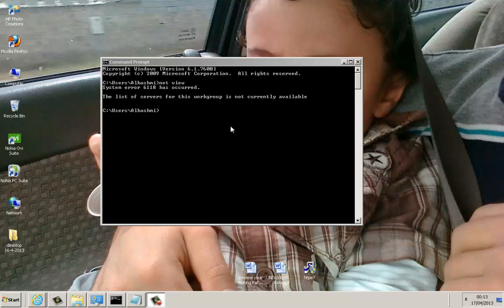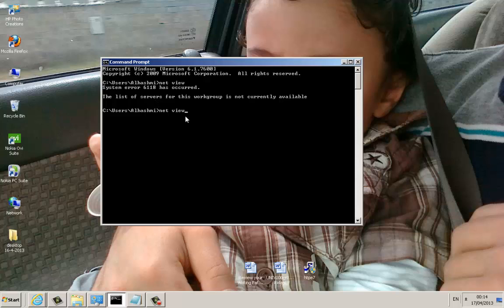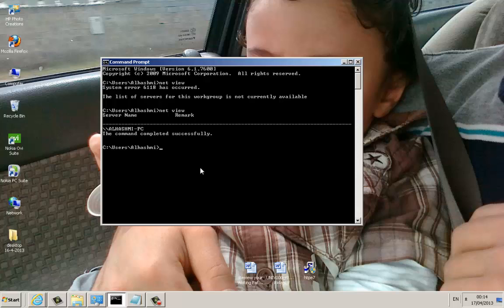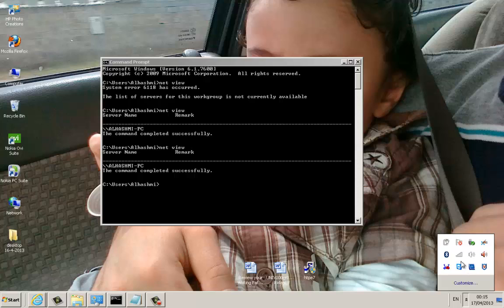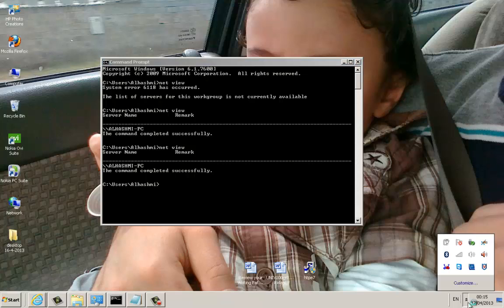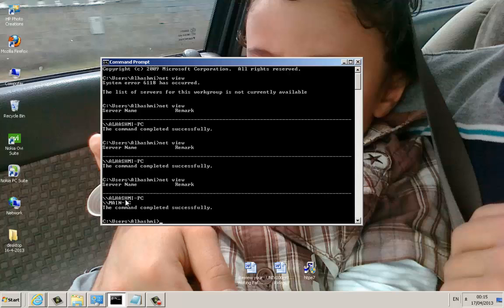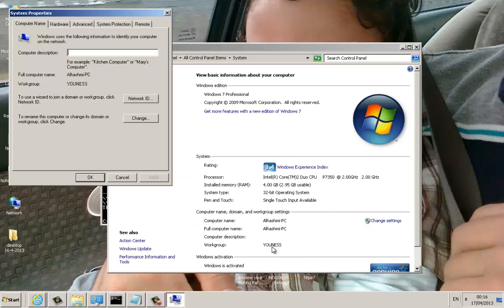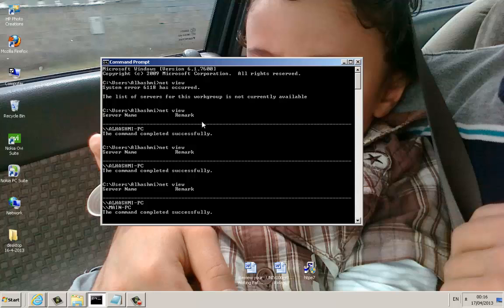How to fix The message list of servers for this workgroup is not currently available